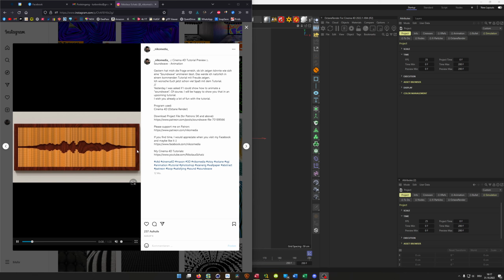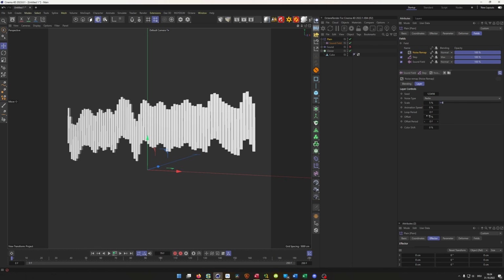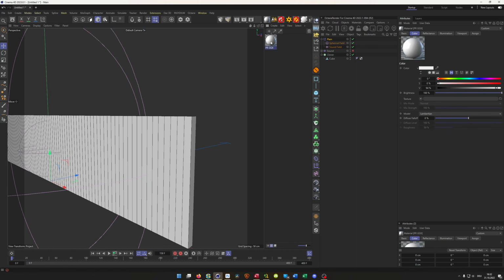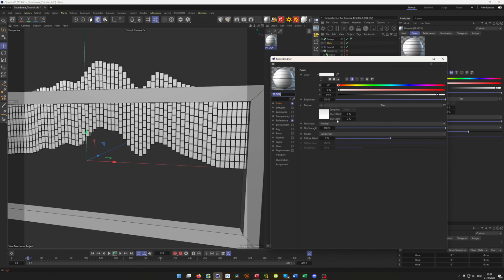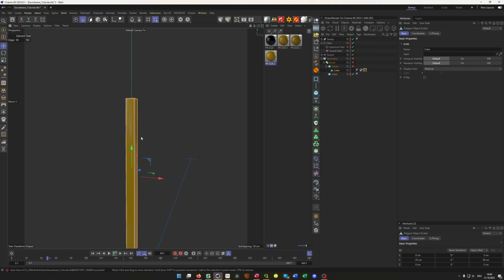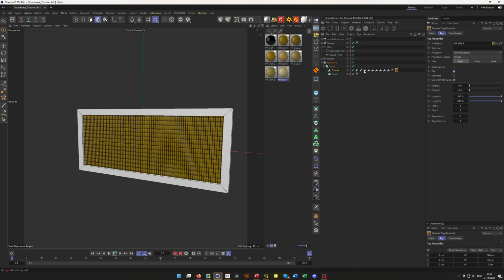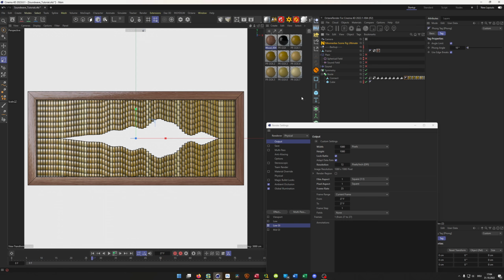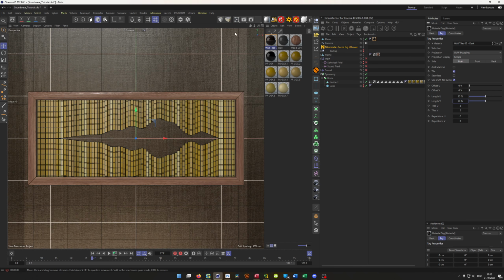SOUNDWAVE ANIMATION (Cinema 4D - Free Tutorial)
Wenn auch selten, verwenden wir heute wieder einmal den Sound Effector ;)
Ich wünsche Euch viel Spaß damit.
Although rarely, today we once again use the Sound Effector ;)
I wish you a lot of fun with it.

Program used:
Cinema 4D (Octane Render & Physical Render)

.:: PLUGINS & SCRIPTS ::.

.:: LINKS ::.